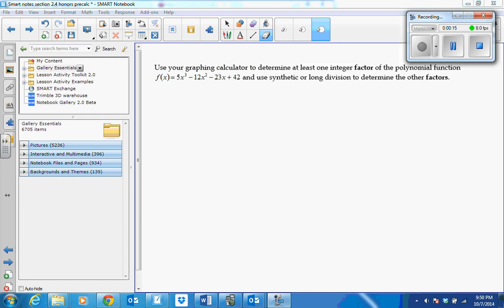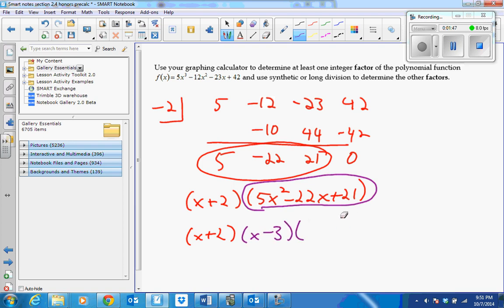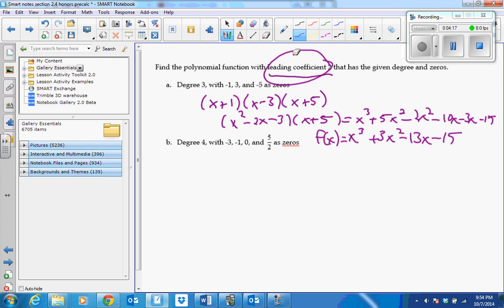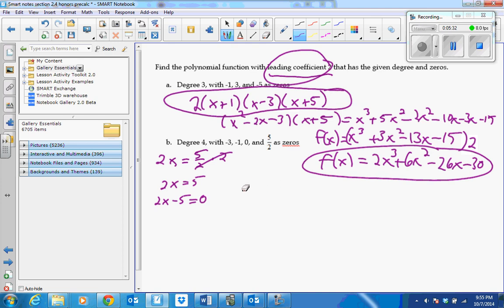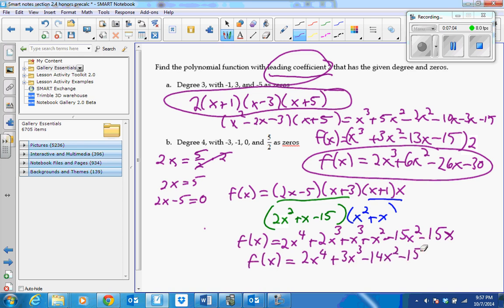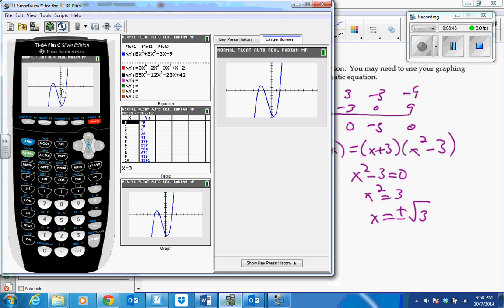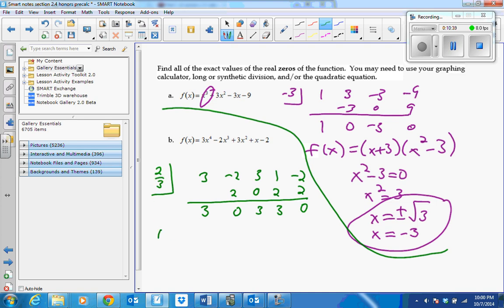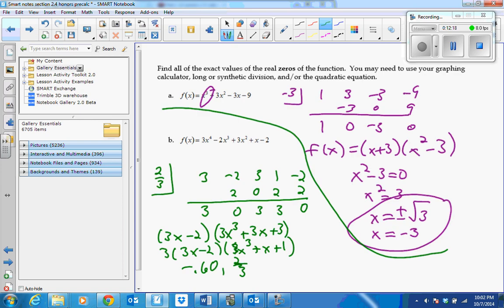Part 2 of section 2 4 video